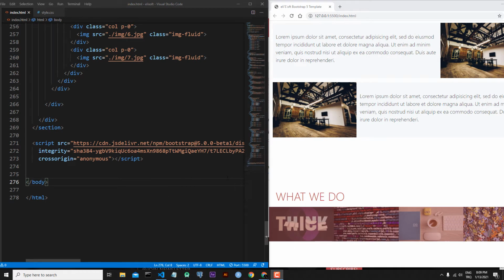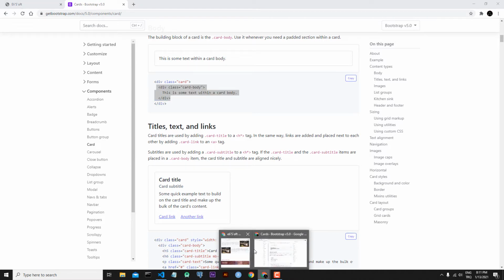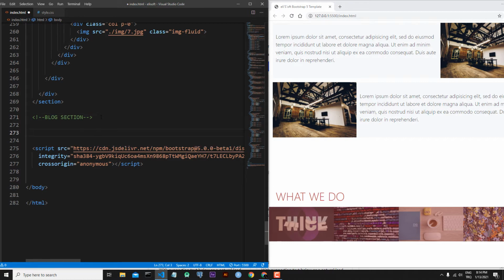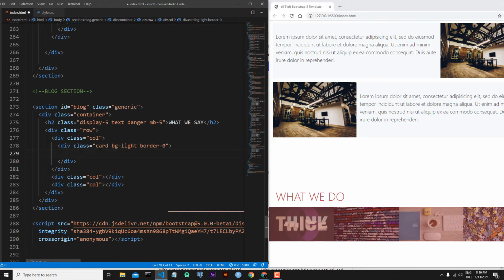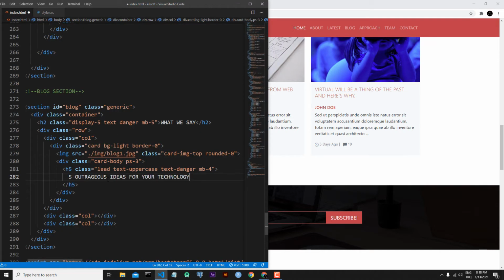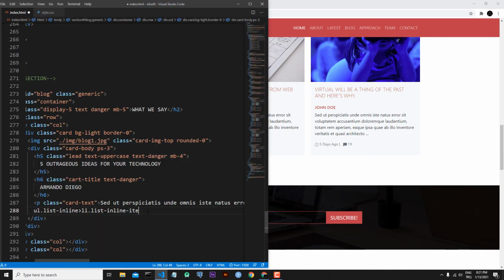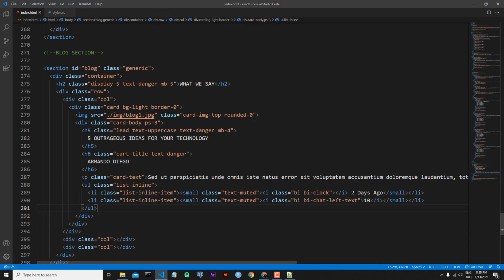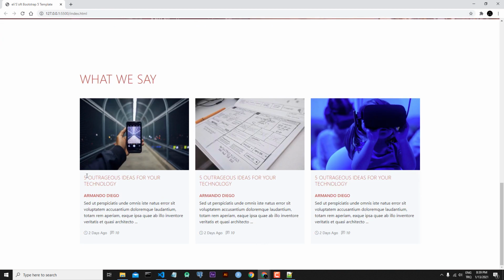Bootstrap 5 For Beginners : 06 : "Blog" Section, Card Component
Hi Everyone,

In this series we will talk about Bootstrap 5. We can design and customize responsive mobile-first sites with Bootstrap 5. This is a project based course over Bootstrap 5.

Konu Başlıkları:
What is Bootstrap 5, Why Bootstrap 5
Bootstrap 5 Grid
Bootstrap 5 Flex
News at Bootstrap 5
Bootstrap 5 Rows - Columns
Bootstrap 5 Responsive Navbar
Bootstrap 5 Icons
Bootstrap 5 Color Classes
Bootstrap 5 Modal
Bootstrap 5 Collapse
Bootstrap 5 Accordion
Bootstrap 5 Forms
Bootstrap 5 ScrollSpy
Bootstrap 5 Card
Bootstrap 5 Buttons